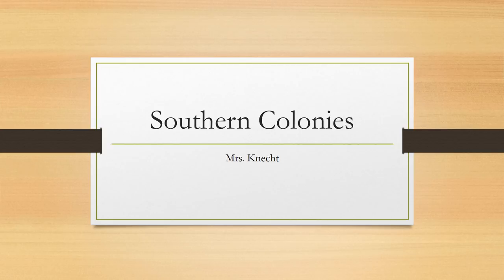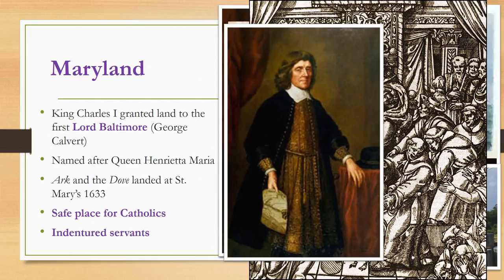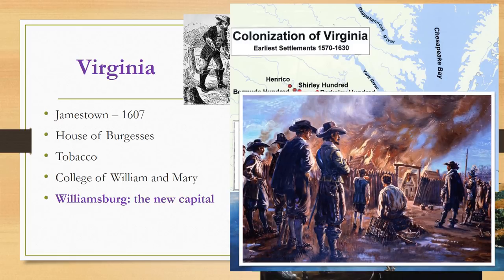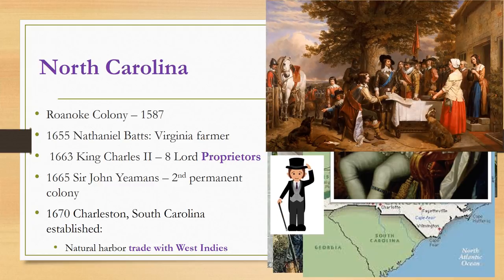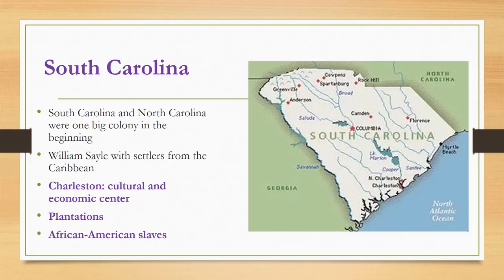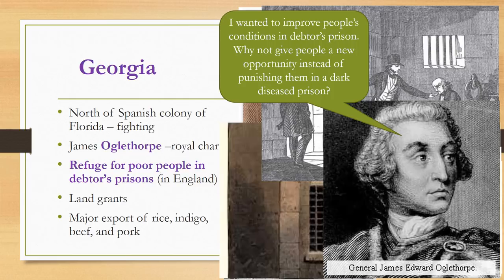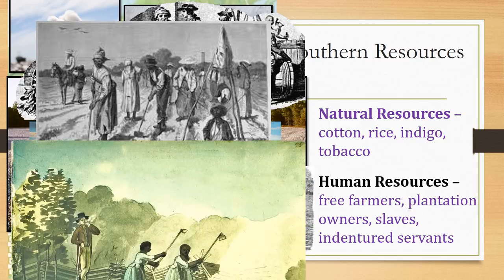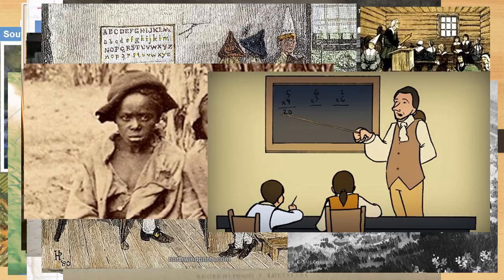Southern Colonies HW Video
This video details the southern colonies of: Maryland, Virginia, North Carolina, South Carolina, and Georgia.  It covers how each was settled and interesting facts about the early years of colonization for each.  The video also features the similarities this region had with geography, climate, natural and human resources, as well as political and social life.